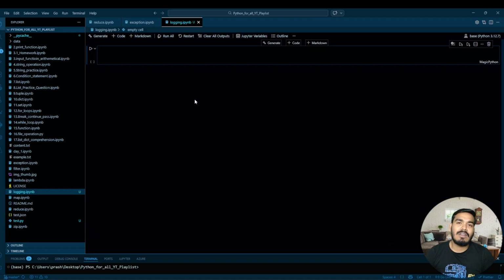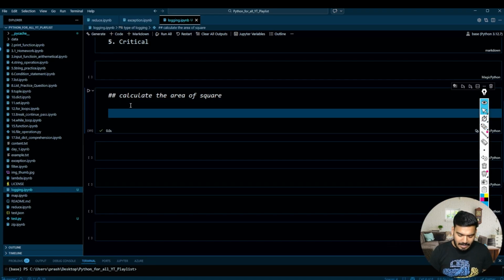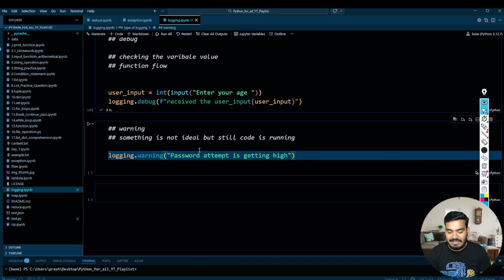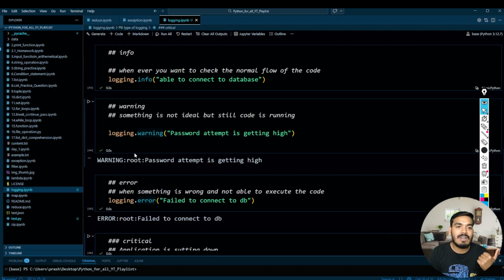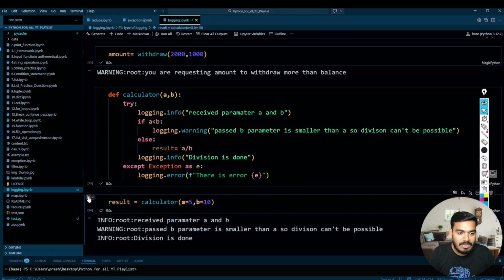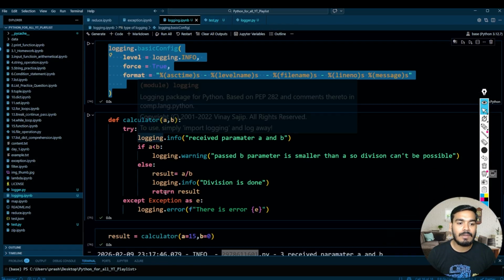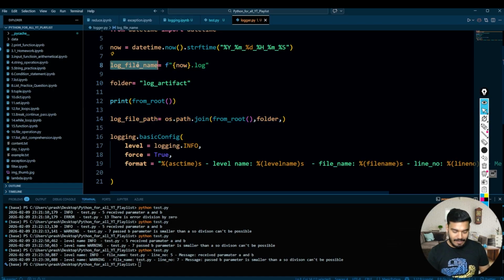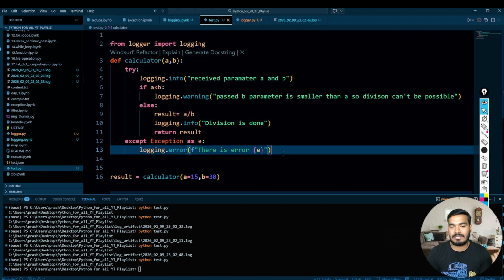30.Python Logging Tutorial 2026 | Logging Module Explained with Example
🚀In this video, I explain Python Logging in a simple and practical way.

If you are still using print() statements for debugging, this video will help you understand why Python Logging is important in real-world projects.

Topics Covered:
- What is Logging in Python?
- Why logging is better than print()
- Logging levels (INFO, DEBUG, WARNING, ERROR, CRITICAL)
- How to configure logging

Python logging is very important for backend development, data engineering, and production-level projects.

If you are learning Python for Data Science, AI, or Software Development, this is a must-know concept.